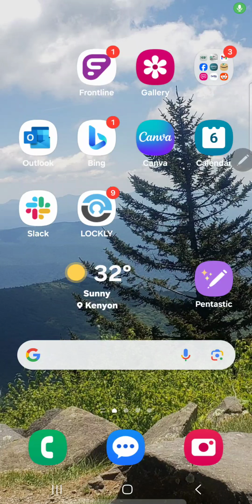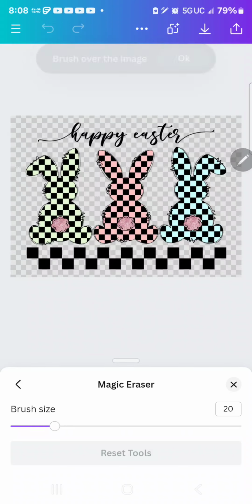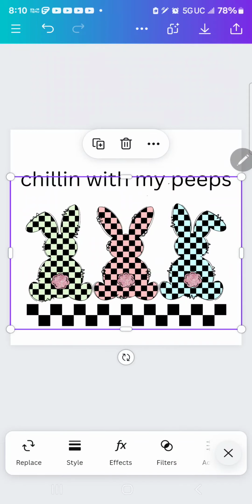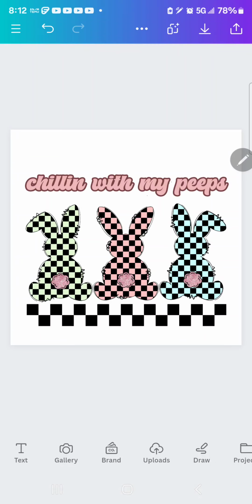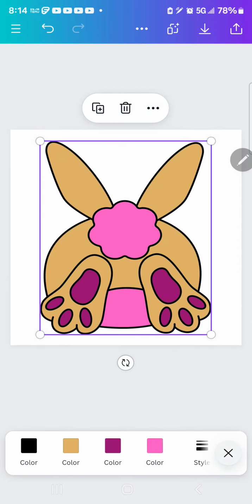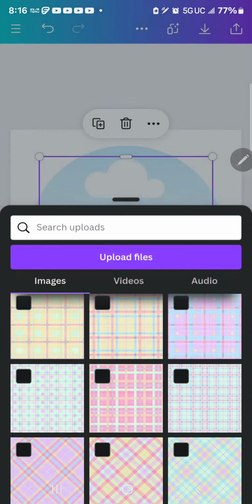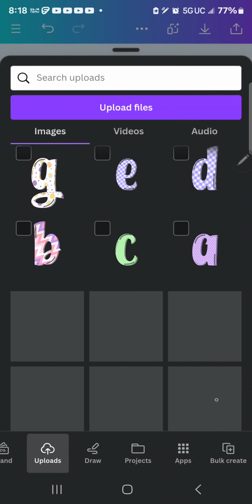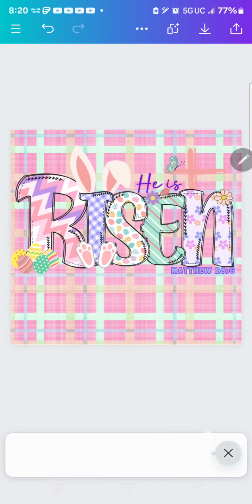Using Canva Mobile to Design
Using Canva Mobile to design images for your projects. Design sublimation PNG images, design SVG files for all of your craft show projects.
Sublimation images are from Creative Fabrica, Canva or my Etsy shop.
Sublimation Ready Neoprene Car Coasters
Rubber Bottoms
Mini Hand Held Heat Press
Sublimation Earring Kit
2x2 Sublimation Magnet Blanks
12 Oz Sublimation Tin Cups
Clear Sublimation HTV
Thermal Lamination Pouches
15X15 Silicone Heat Press Pad
Puff HTV
Cricut Mug Press
Silicone Sleeve Wrap
Sublimation Blank Wholesaler – send me a private message in Facebook and I will give you the
Pressing Pillow
Some designs are produced from Creative Fabrica images and backgrounds (I recommend getting the all access - great deal!)
(I do make a slight commission from the links I provide.)